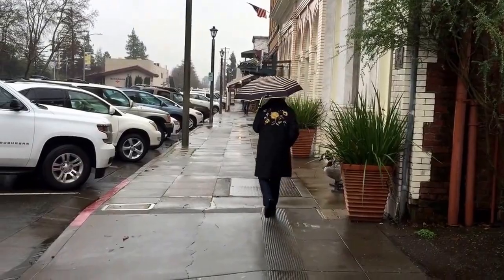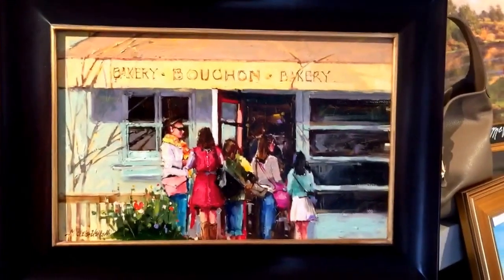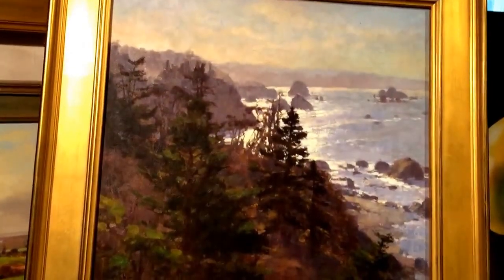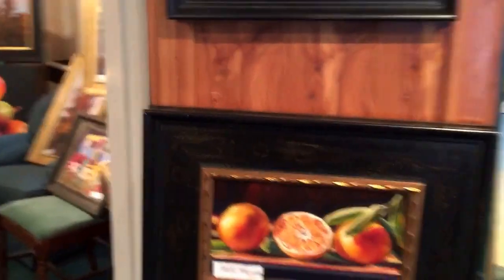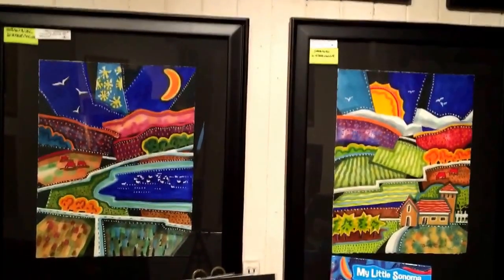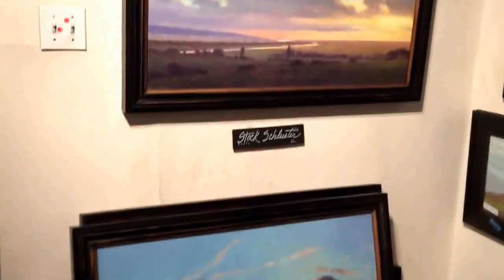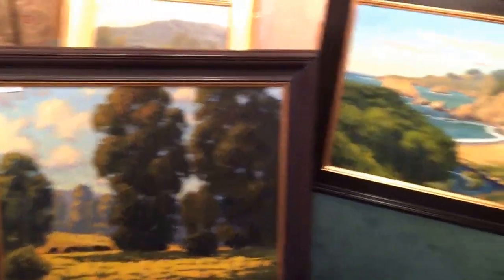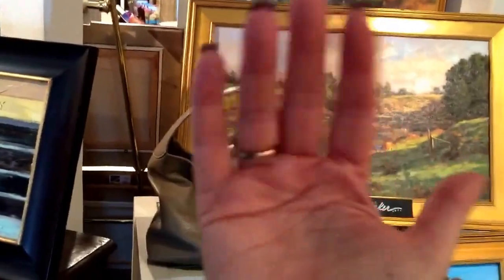Dooney and Bourke Taupe Logo Lock and Gallery Tour #2!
I am finally getting my act together, I am using my I6+ phone and u-tube app to test the quality of this video! My new tour of the Gallery is giving me a shot at getting into the waters and finally get a decent video up for my subscribers! Thanks for your patience...shout out to Ivana for her suggestions that helped me figure this out, her videos are not only great, but she is a women with a big heart to give helpful advice that worked...thumbs up to a special Dooneynista! Check out her channel: ljh67